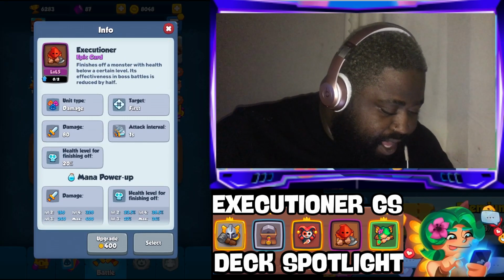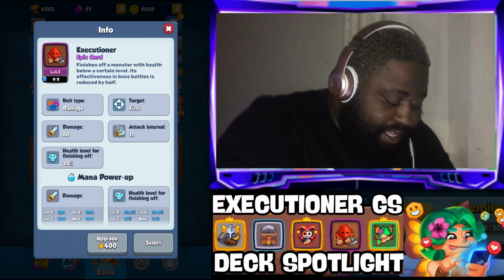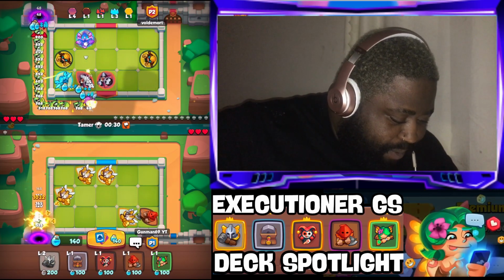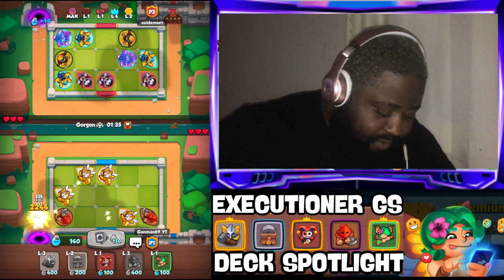Rush Royale || *EARLY ACCESS* EXECUTIONER GS INSTA KILL + BEST EXECUTIONER STRAT (#46) GAMEPLAY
LETS GROW THIS COMMUNITY TOGETHER

Currently 176 members very and sometimes to active lol

MAIN CHANNEL
GUNMAN69

See you tmmrw